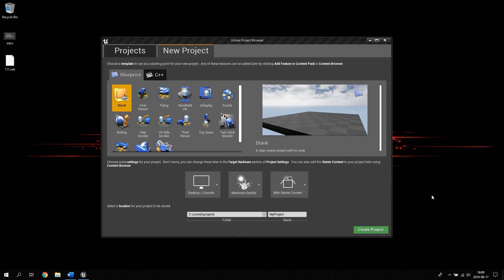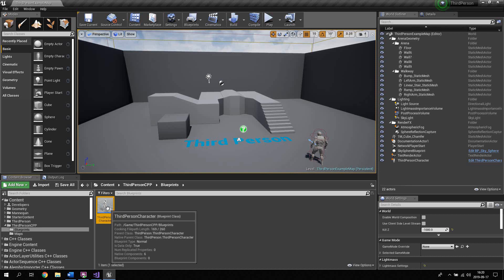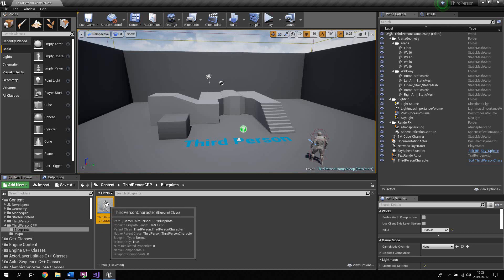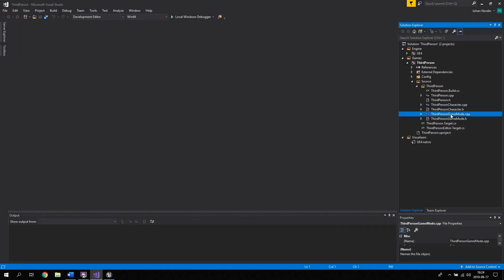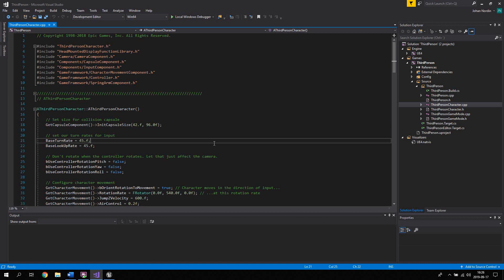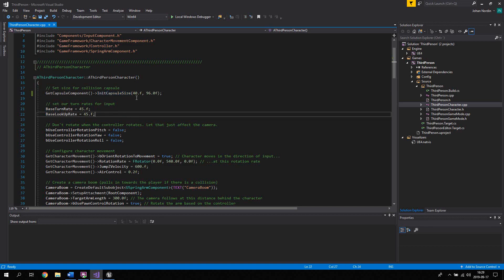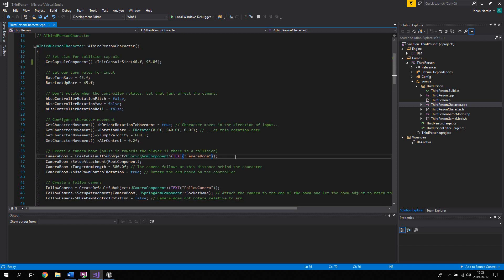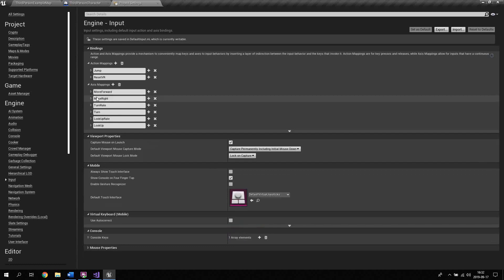Unreal Engine 4 C++ Tutorial - Set Up A Third Person Game For Beginners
Recommended Full Unreal Engine 4 C++ Courses:
Unreal Engine C++ Developer: Learn C++ and Make Video Games

Unreal Engine 4 Mastery: Create Multiplayer Games with C++

Learn how to create and set up a simple Unreal Engine 4 C++ game in the UE4 editor and Visual Studio. You will also learn the basics of the classes and blueprints generated in the project.